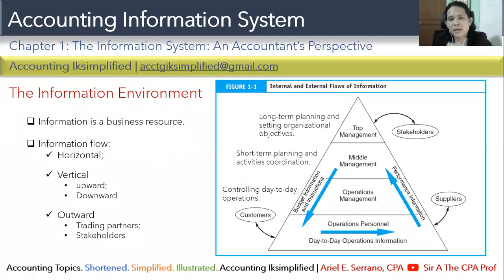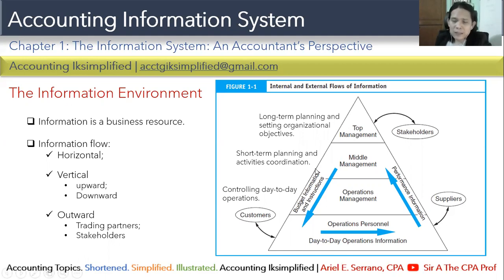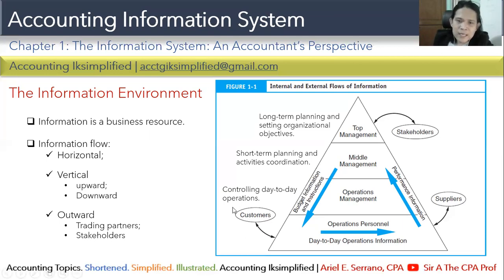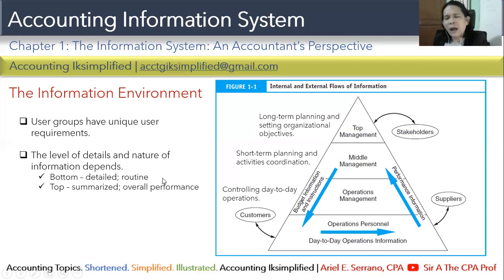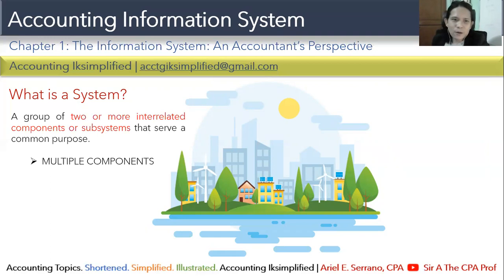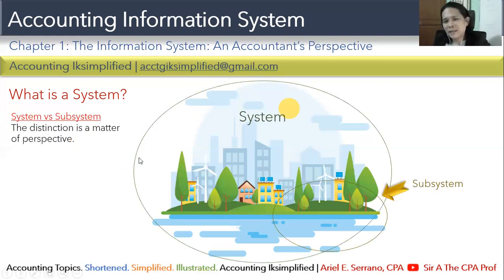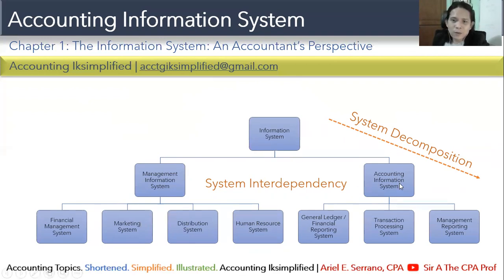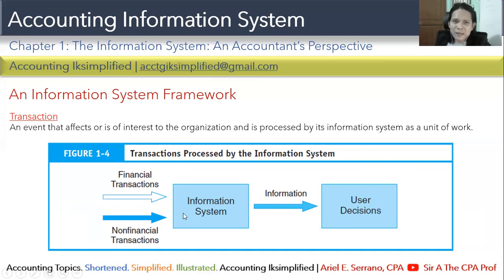Information System Overview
This video lecture explains in overview the information system.